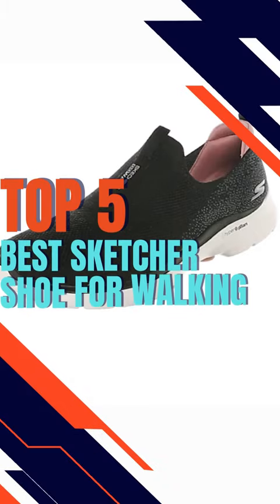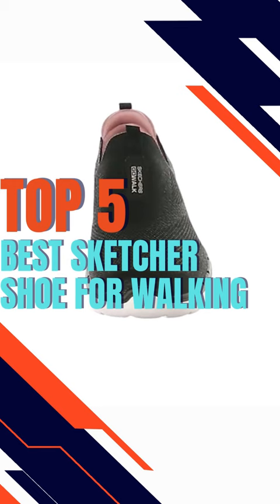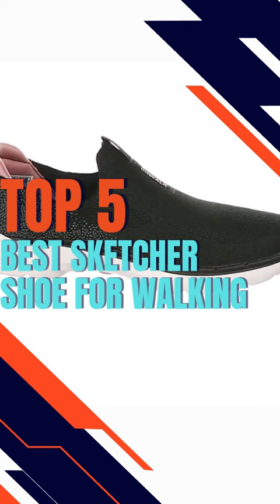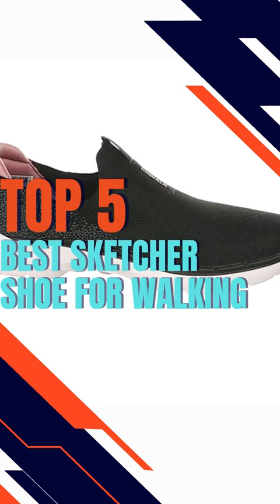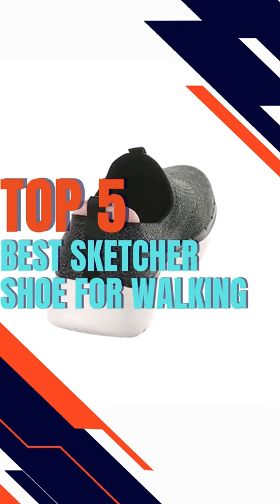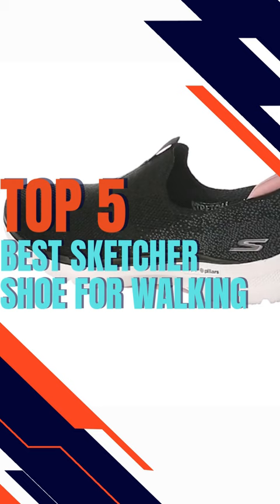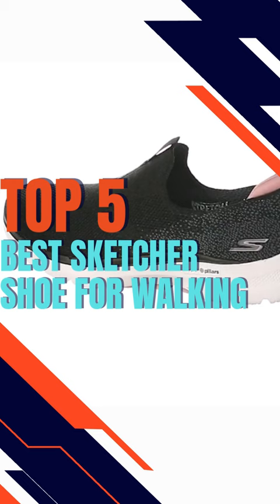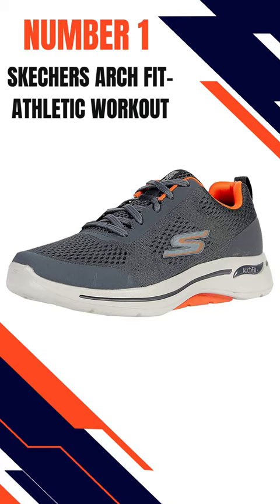✳️Best Sketcher Shoe For Walking | Top 5 Picks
To choose the best possible footwear for your upcoming stroll across town, look no further. We promise that your feet will feel absolutely fantastic in our sketch walking shoe. These sneakers have a durable midsole and a perforated outsole to keep your feet cool and dry no matter the environment. The detachable insole adds to the overall snug fit and allows you to tailor the shoe to your foot. This is the finest walking sketcher shoe because of all of the aforementioned reasons.

Here are our Top 5 Picks:
1. Skechers Arch Fit-Athletic Workout
2. Skechers Comfy Wave
3. Skechers Paradyme
4. Skechers Glimmering Sneaker
5. Skechers Iconic Sneaker